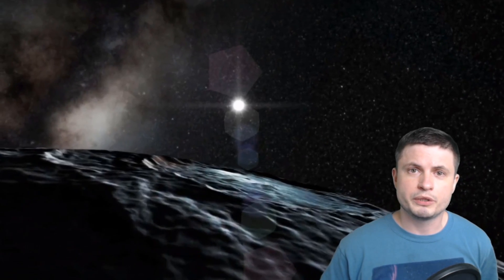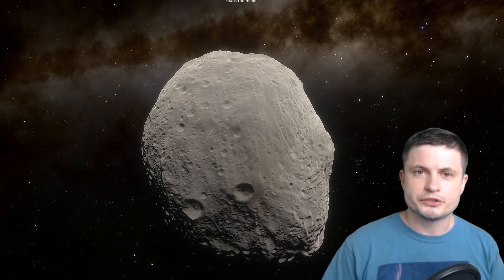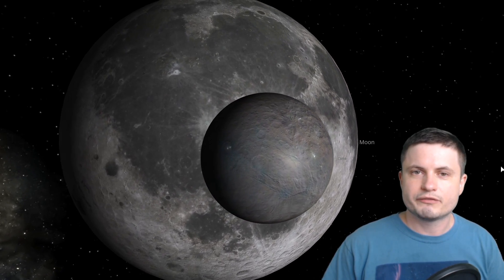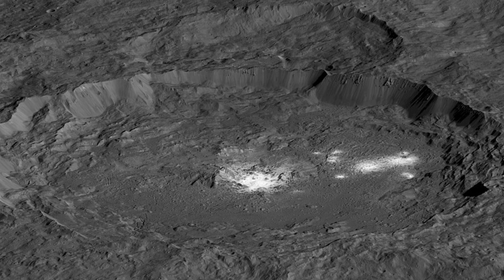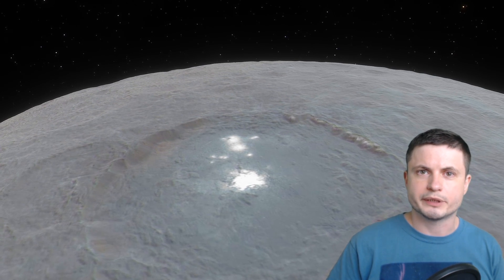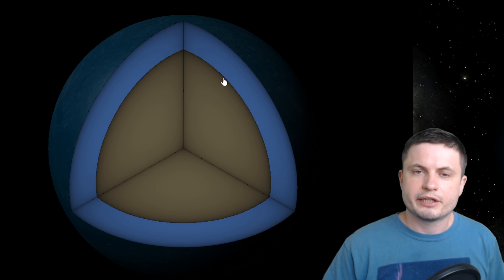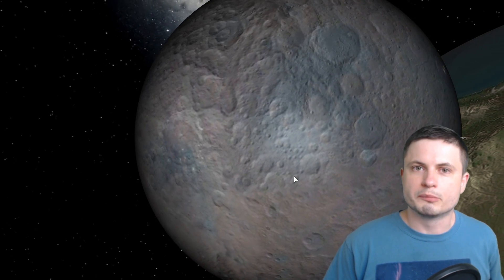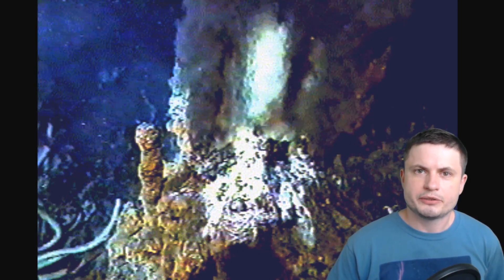Surprising New Findings Inside a Crater on Ceres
Hello and welcome! My name is Anton and in this video, we will talk about new discoveries from Ceres that imply a large sea or ocean inside of the closest dwarf planet to us.
"Impact-driven Mobilization of Deep Crustal Brines on Dwarf Planet Ceres," C. A. Raymond et al. 2020 August 10, Nature Astronomy
"Evidence of Non-uniform Crust of Ceres from Dawn's High-resolution Gravity Data," R. S. Park et al., 2020 August 10, Nature Astronomy
"Fresh Emplacement of Hydrated Sodium Chloride on Ceres from Ascending Salty Fluids," M. C. De Sanctis et al., 2020 August 10, Nature Astronomy
"Impact Heat Driven Volatile Redistribution at Occator Crater on Ceres as a Comparative Planetary Process," P. Schenk et al., 2020 August 10, Nature Communications
"The Varied Sources of Faculae-forming Brines in Ceres' Occator crater Emplaced via Hydrothermal Brine Effusion," J. E. C. Scully et al., 2020 August 10, Nature Communications
"Post-impact Cryo-hydrologic Formation of Small Mounds and Hills in Ceres's Occator Crater," B. E. Schmidt et al., 2020 August 10, Nature Geoscience

Specifically, great thanks to the following members:

Morrison Waud
Vlad Manshin
Mark Teranishi
TheHuntress
Ralph Spataro
Albert B. Cannon
Lilith Dawn
Greg Lambros
adam lee
Gabriel Seiffert
Henry Spadoni
J Carter
Jer
Silver surfer
Konrad Kummli
Nick Dolgy
UnexpectedBooks.com
Mario Rahmani
George Williams
Shinne
Jakub Glos
Johann Goergen
Jake Salo
LS Greger
Lyndon Riley
Lauren Smith
Michael Tiganila
Russell Sears
Vinod sethi
Dave Blair
Robert Wyssbrod
Randal Masutani
Michael Mitsuda
Assaf Dar Sagol
Liam Moss
Timothy Welter MD
Barnard Rabenold
Gordon Cooper
Tracy Burgess
Douglas Burns
Jayjay Volz
Anataine Deva
Kai Raphahn
Sander Stols
Bodo GraÃŸmann
Daniel Charles Smith
Daniel G.
Eugene Sandulenko
gary steelman
Max McNally
Michael Koebel
Sergio Ruelas
Steven Aiello
Victor Julian Castillo
xyndicate
Honey Suzanne Lyons
Olegas Budnik
Dale Andrew Darling
Niji
Peter Hamrak
Matthew Lazear
Alexander Afanasyev
Anton Newman
Anton Reed